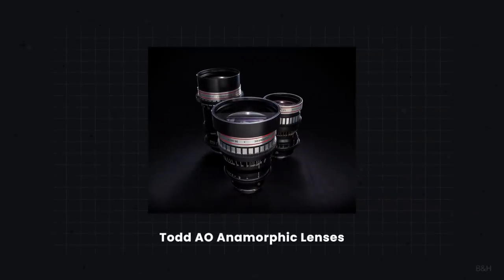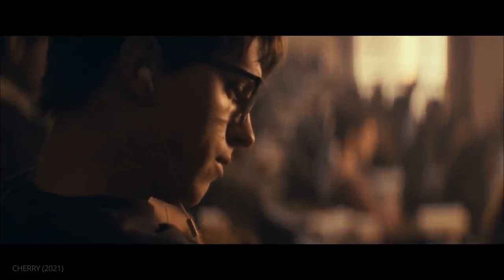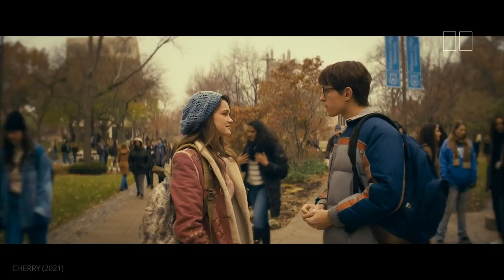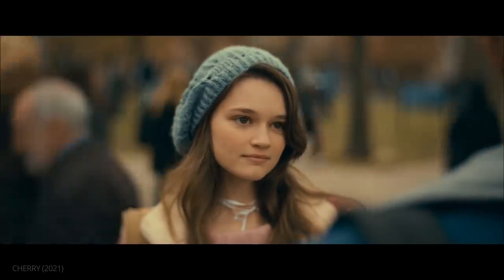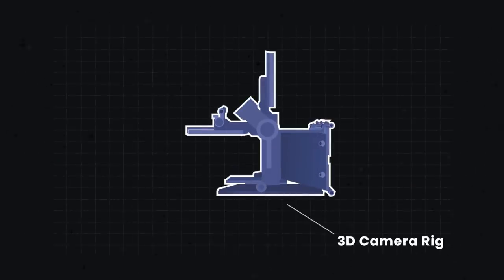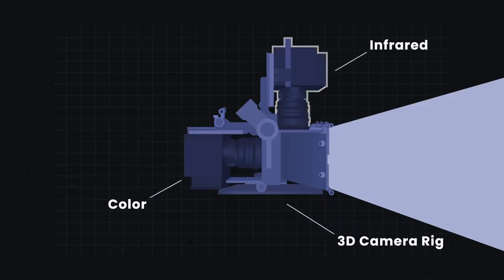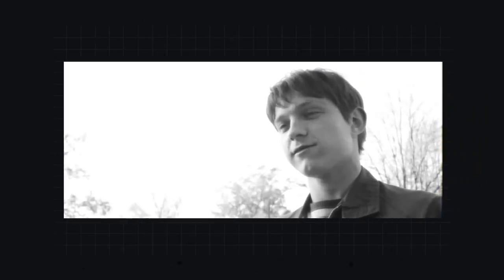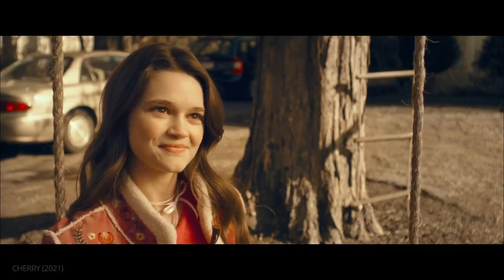Visual Storytelling — Cinematography Techniques from Newton Thomas Sigel (Drive, Bohemian Rhapsody)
DP Newton Thomas Sigel explains his approach to visual storytelling with cinematography techniques, including lenses, camera movement, aspect ratio, and more.

Chapters:
00:00 - Intro - Newton Thomas Sigel
00:40 - Chapter 1 - Lenses
02:33 - Chapter 2 - Film Stock & Processing
03:53 - Chapter 3 - Aspect Ratio
05:25 - Chapter 4 - Camera & Gear
07:18 - Chapter 5 - Camera Movement
09:05 - Wrap Up/Final Thoughts

Visual storytelling is what cinematography is all about. But telling a story with moving images isn’t as easy as it seems. When it comes to storytelling with cinematography, the DP has a variety of tools and techniques to call upon. And in this video, we learn a lot about visual storytelling with cinematography techniques from one of the most versatile and unsung DPs, Newton Thomas Sigel. With a filmography that includes Drive (2011), X-Men (2000), Confessions of a Dangerous Mind (2002), Bohemian Rhapsody (2018), Newton Thomas Sigel has made a career out of storytelling with cinematography.

First, let’s talk about camera lenses. In Cherry (2021), Sigel and the directors, Anthony and Joe Russo gave each of the film’s chapters its own distinct visual language. In the first chapter, when Cherry first meets and falls in love with Emily, they used TODD-AO and Petzval lenses to give the romance a swirling and softly out-of-focus beauty. But then, when Cherry goes into Basic Training, they switch to a 14mm wide-angle lens in order to give the images a surreal, farcical feeling.

Sigel also talks about aspect ratio as another tool in visual storytelling. In his film with Spike Lee, Da 5 Bloods (2020), they shot Ho Chi Minh City using a more modern, big city widescreen aspect ratio of 2.40:1. But then, once they enter the wilds of the Vietnamese jungle, the frame “opens up” to a taller 1.85:1 aspect ratio. Back to Cherry, during the Basic Training section, Sigel describes wanting to “box him in” to communicate just how trapped Cherry is. To visualize this, they went with a much boxier 1.66:1 frame.

The film medium itself can also be a big factor in the language of visual storytelling. For Three Kings (1999), two photochemical techniques were employed when developing the film. The first of these cinematography techniques is called a “skip bleach process,” where much of the silver is left on the negative. This creates higher contrast and more color saturation that Sigel used at the beginning of the film while the soldiers are insulated at the military base. The other technique is called “cross processing” in which the film is intentionally developed using the “wrong” chemicals. For example, processing color negative film as if it were color slide film, and vice versa.

The language of visual storytelling in filmmaking is a language we all intuitively understand but few filmmakers can actually “speak.” Cinematographers like Newton Thomas Sigel have proven time and again that he is one such filmmaker.

“We Will Rock You” - Queen
“Carnival of Losers Pt. 1” - Henry Jackman
“Madison” - Henry Jackman
“I Just Want To Celebrate” - Rare Earth
“I Get Around” - The Beach Boys
“A Thing For Weak Guys” - Henry Jackman
“The Usual Suspects Main Theme” - John Ottman
“Sweet Dreams (Are Made Of These)” - Eurythmics

Looking for production management solution for your film? Try StudioBinder for FREE today